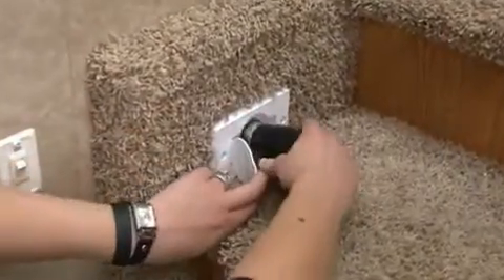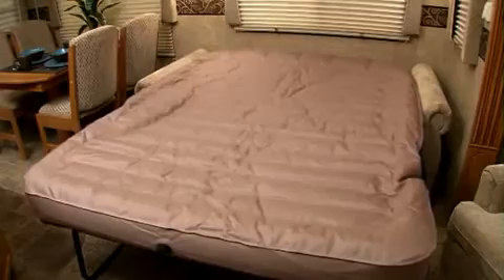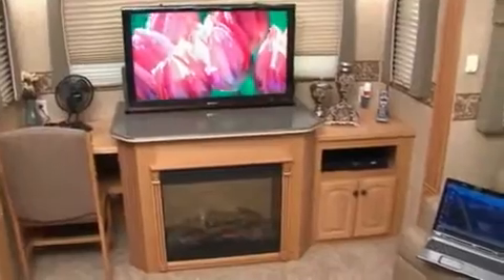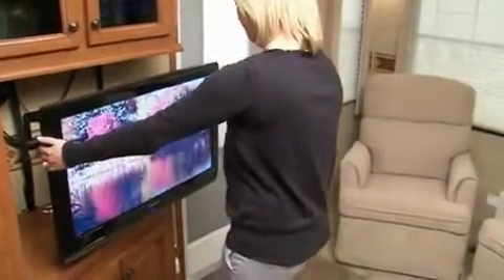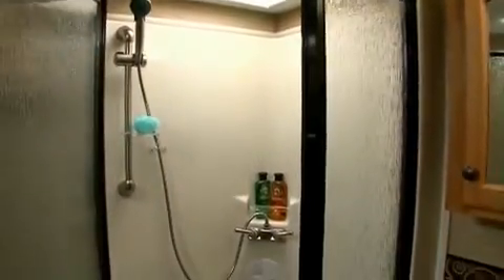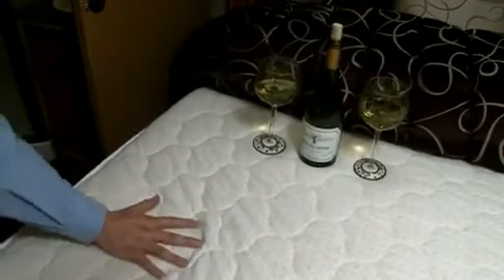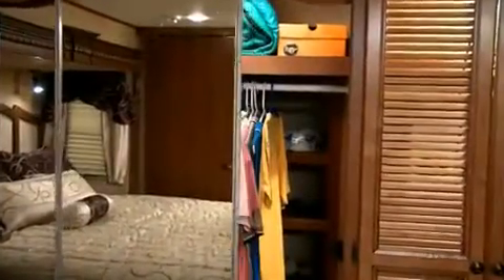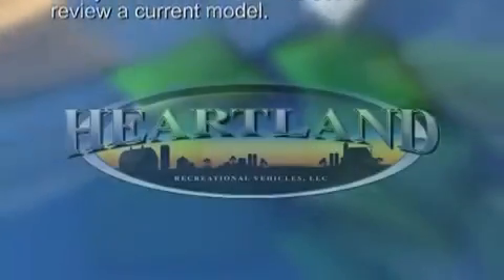Bighorn 2011 - Part 2-Porter's R.V.s, Oregon R.V. Dealer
See why Bighorn by Heartland R.V. is fast becoming American's best selling luxury 5th wheel.

Porter's RV
971 S. Broadway
Coos Bay, OR 97420